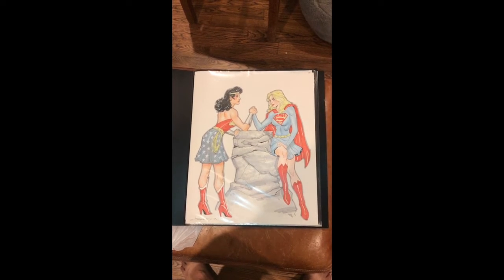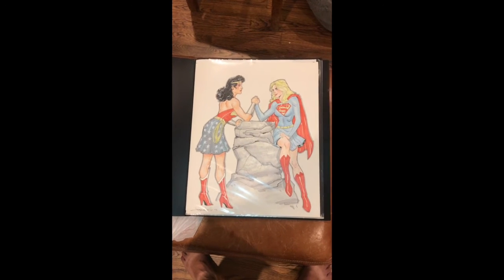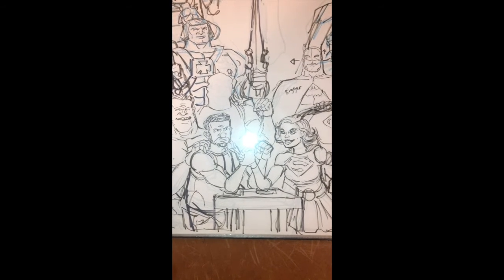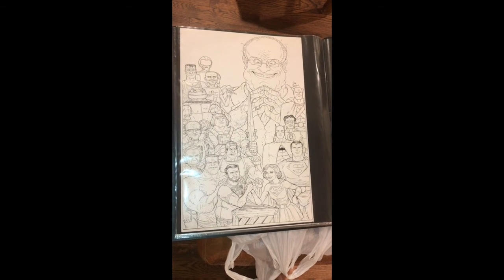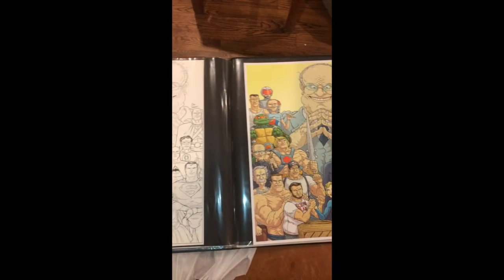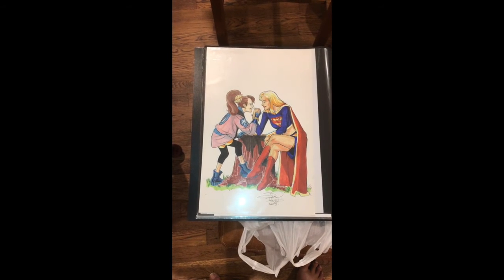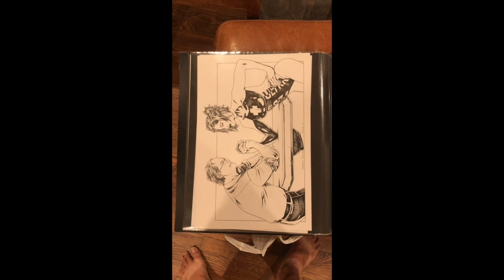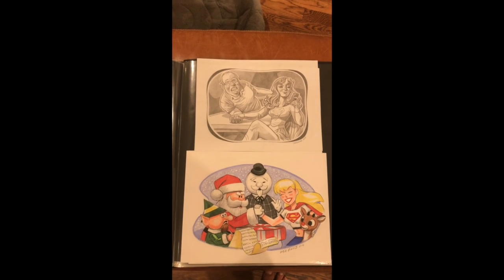Arm Wrestling with Heroes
A look at a set of commissions by artists I admire featuring a character they are closely associated with arm wrestling someone - usually, but not always, the SA Supergirl.